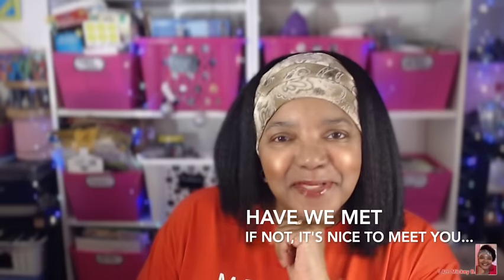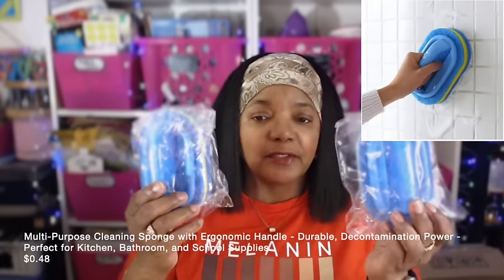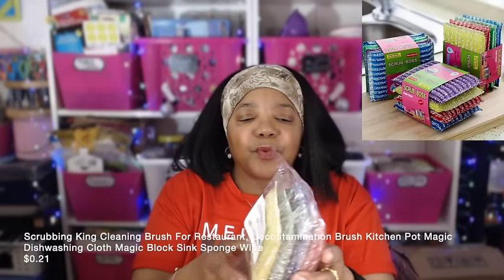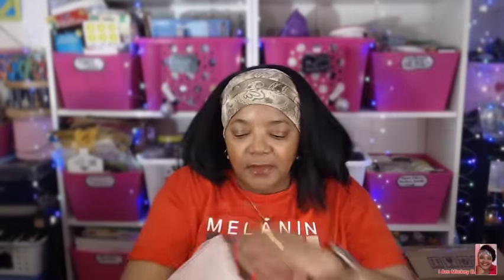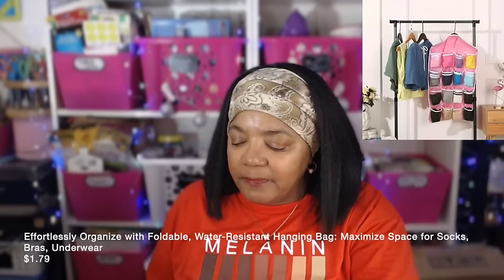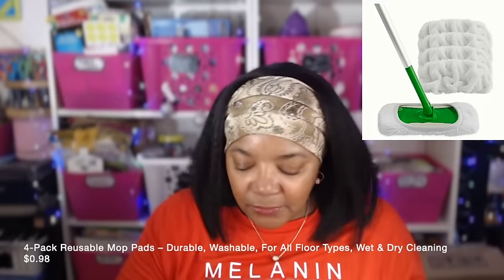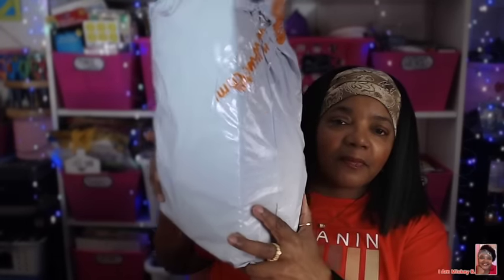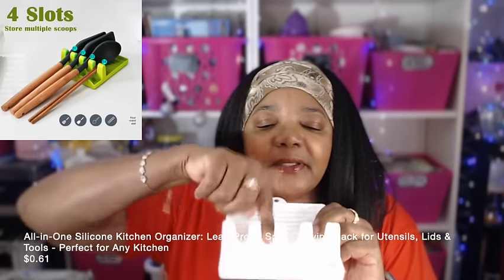#44 - It's Time! Six (6) Orders Worth Of Goodies To Share Let's Go!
⬇️Download the Temu app to get 💰$100 coupon bundle via the

Product Links:
-1pc Deep Skimmer Net: Above Ground or Inground Pool
-1pc, Floating Mini Spa Chemical Dispenser, Chlorine/Bromine Tablet Floater For 1 Inch Tablets,
-4pcs/8pcs Scrubbing King Cleaning Brush/Sponge For Decontamination Brush Kitchen Pot Magic
-Tees Funny 'Gaming Make Me Happy' Print T Shirt, Short Sleeve Tshirt
-0.51oz Eau De Parfum Oil For Women, w/Floral Notes
-1pc Laser Level, Marking Tool, Multi-purpose Kit, Standard Crosshair, Laser Level Beam Tool,
-1pc, Sponge Cleaning Brush With Handle, Bathroom Bath And Tile Scrub Brush,
-Double Zipper Credit Card Holder, PU Leather Coin Purse
-GU10 LED Light Bulb, GU10 MR16 LED Bulbs, 50W Halogen Equivalent
-1pc Candle Warmer Lamps, Dimmable Candle Lamp, Wood Base Candle Melting
-2pcs Silicone Insulated Finger Cots For Kitchen, Microwave Oven Tongs
-1 Pack Egg Strainer Egg White Separator One Pack Random Color Kitchen Baking Egg Yolk
-Graphic Print Spaghetti Strap Dress, Vacation Sleeveless Lettuce Trim Cami Dress,
-Letter & Heart Print Pajama Set, Scoop Neck Cami Top & Lettuce Trim Shorts,
-1pc Fake Crystal Diamond Interior Ornament, With Metal Base Stand

Enjoy the video and I will see you soon!
Mickey B.